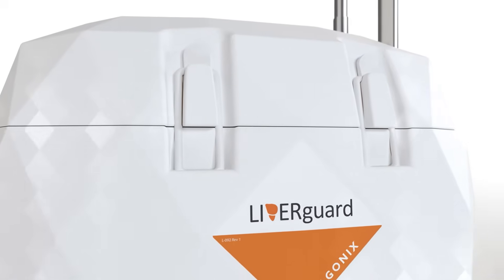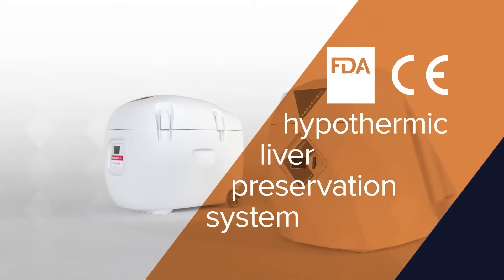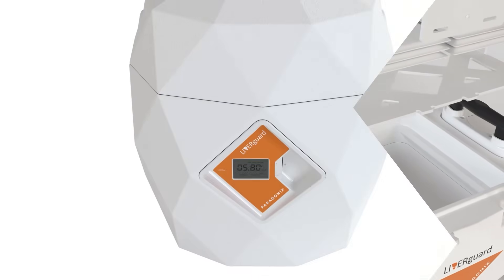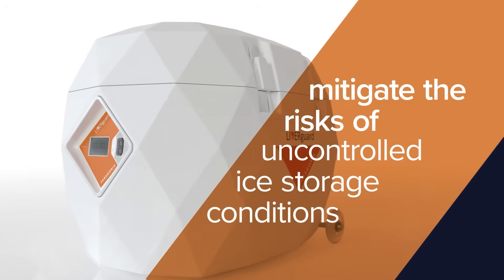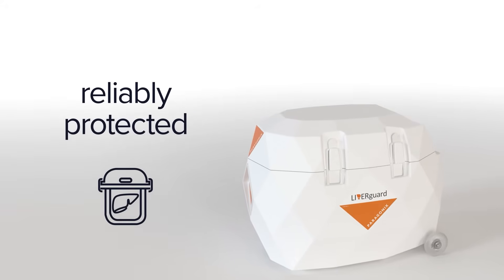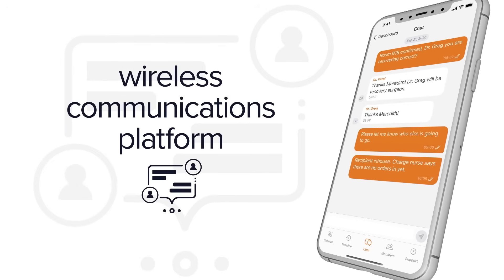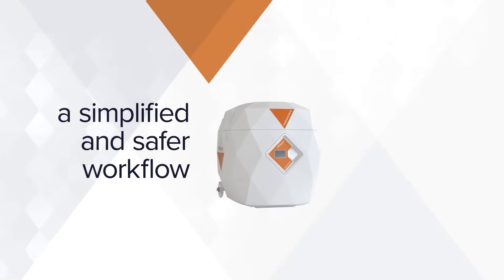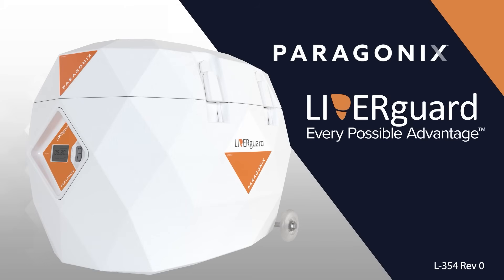Paragonix LIVERguard Product Introduction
The LIVERguard™ Donor Liver Preservation System brings a new approach to donor liver preservation and transport. An FDA-cleared and CE-marked hypothermic liver preservation device, the LIVERguard system is designed for repeatable, predictable, and measurable organ transport.

The LIVERguard system incorporates Paragonix proprietary cooling technology to ensure thermal stability up to 40 hours for all donor livers while providing a rigid and protective structure for physical safety.

All these features are offered alongside a state-of-the-art app that connects to the LIVERguard system via Bluetooth for on-the-go monitoring.